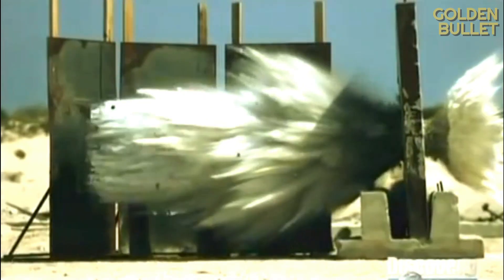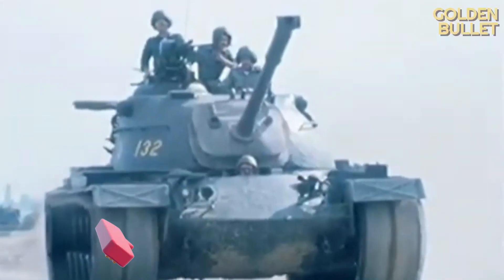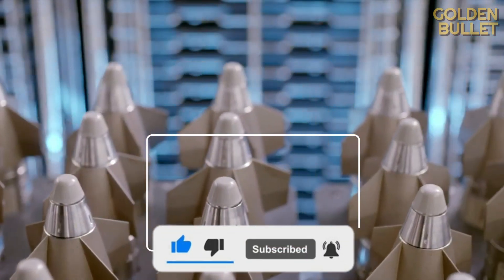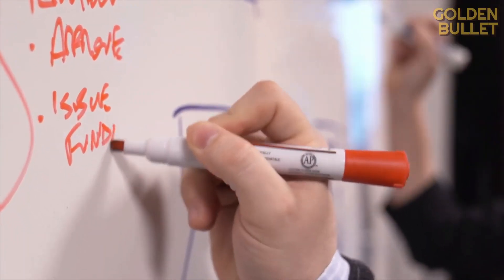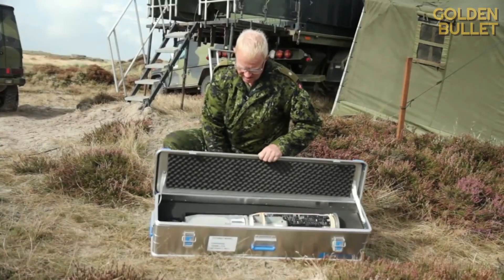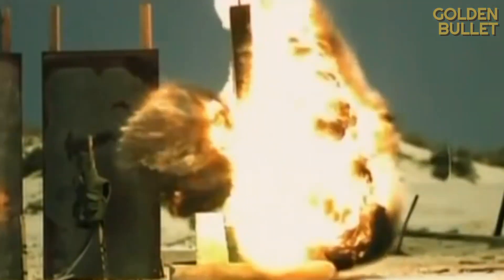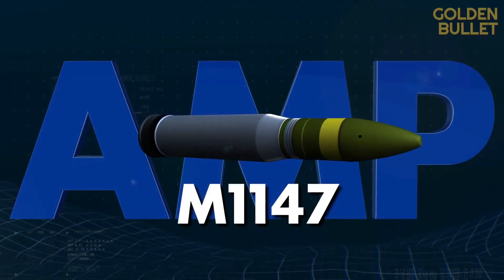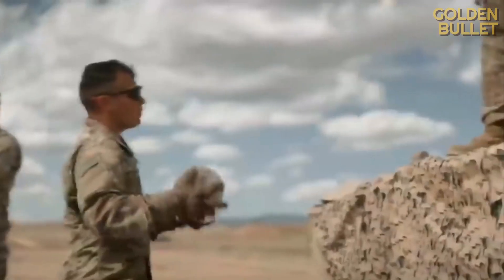Why Is It Impossible To Hide From Multi-Purpose Tank Shells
These projectiles pierce through thick obstacles and explode inside. They explode in the air, striking everything and everyone around them with tungsten balls and shrapnel. They even know how to fire charges sequentially along the path of their trajectory over enemy entrenchments.
Today we'll take a look at the most advanced multi-purpose tank shells that terrify any enemy.